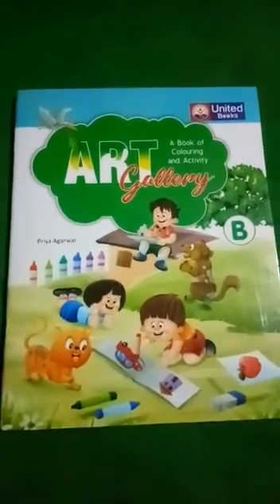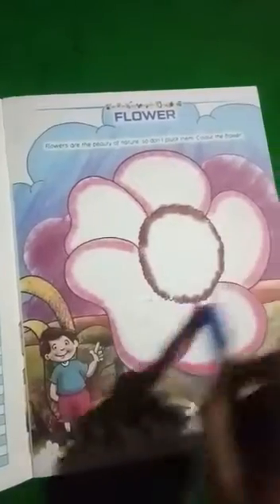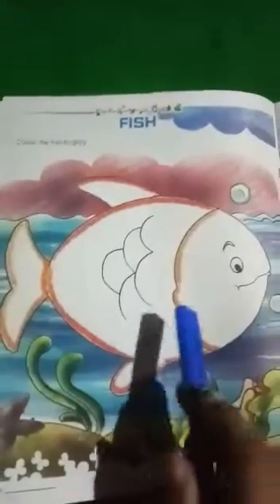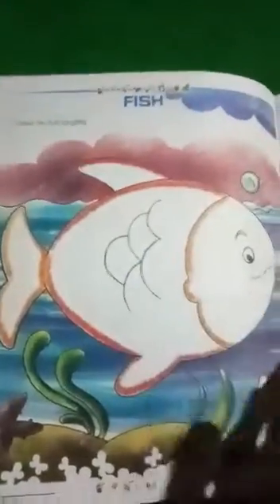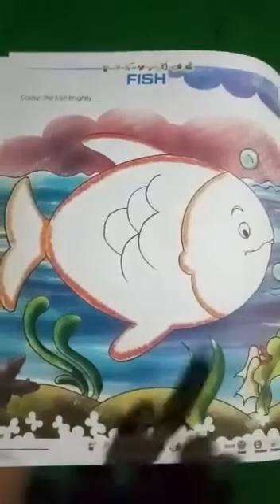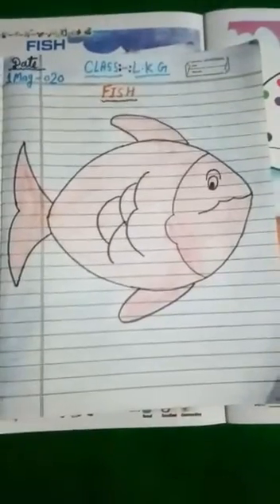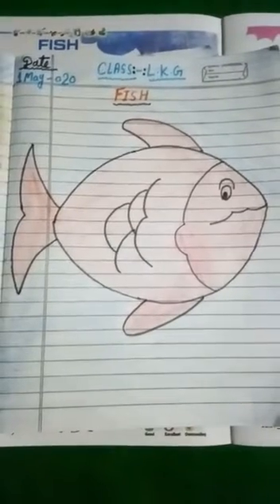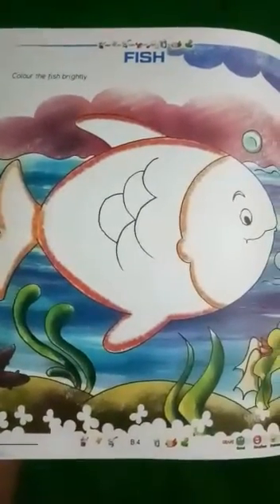Class LKG Drawing page 2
By zahira mam  MHSS Mandawar Road